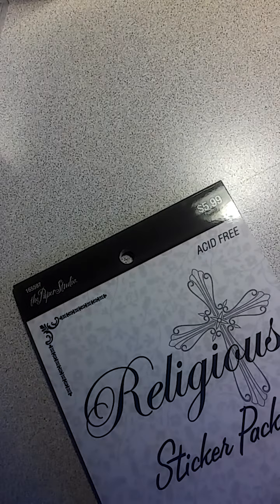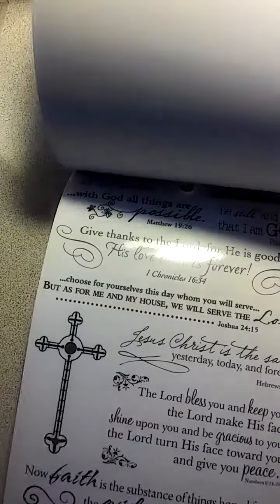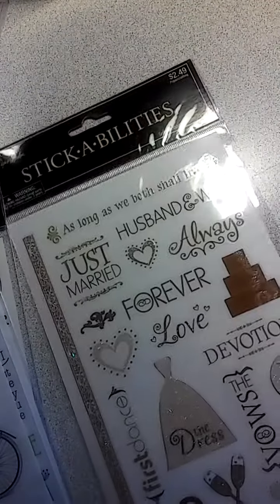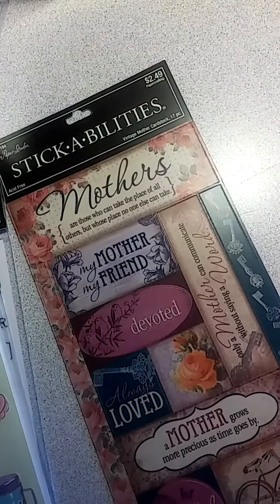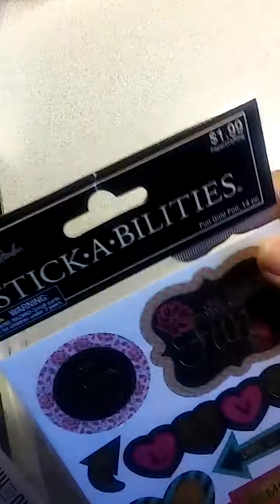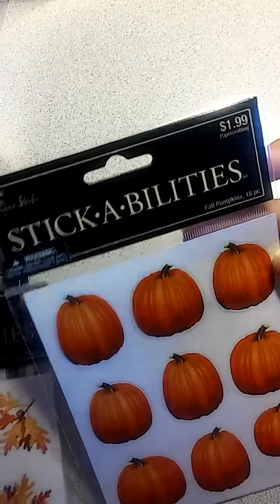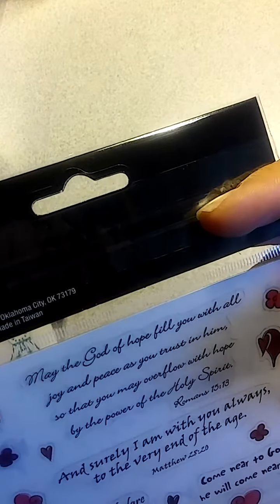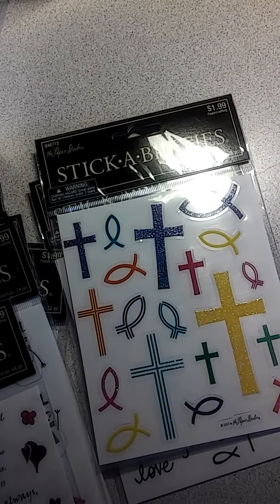HobbyLobbyHaul 💙😀💙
Sorry for the back ground noise. ..im learning how to do better videos for you all thanks so much for stoppin bye and much love💙💙💙 have a blessed day